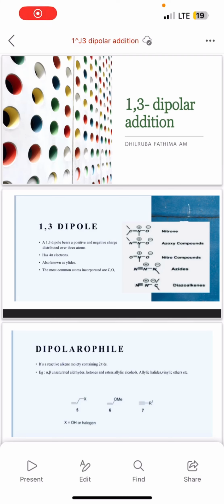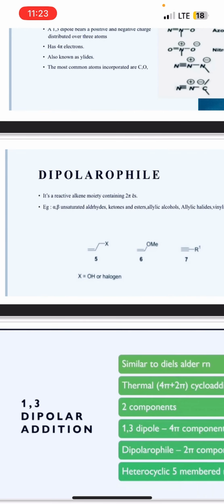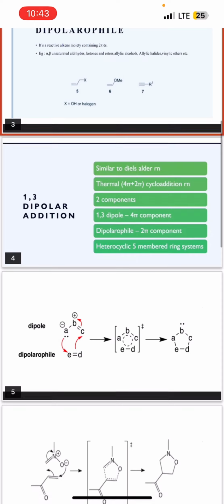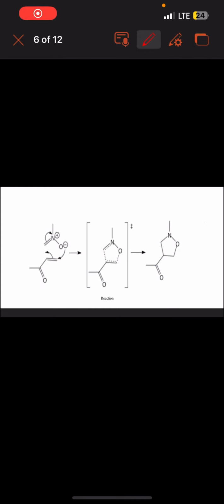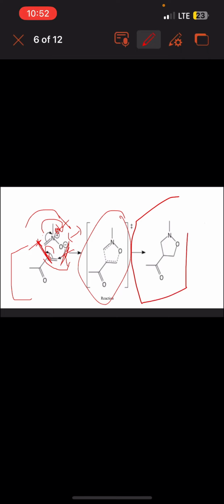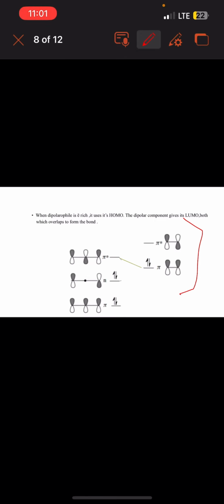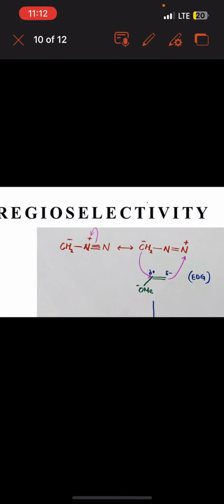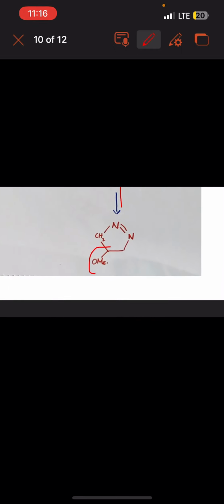1,3-dipolar addition#pericyclic reaction#Msc chemistry Calicut University # organic chemistry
1,3-dipolar addition from pericyclic reaction